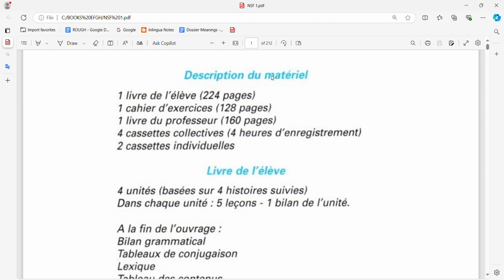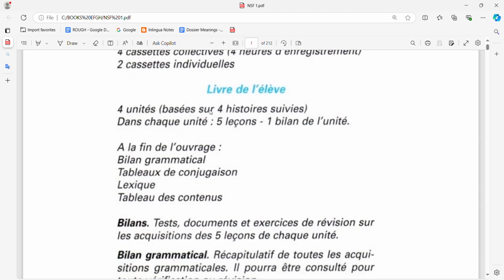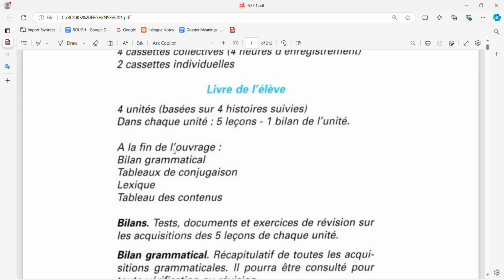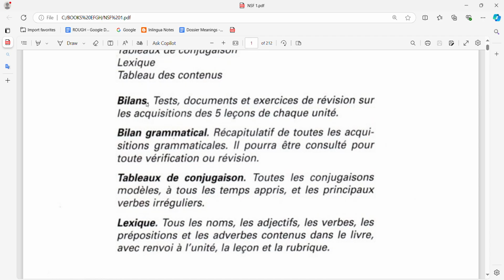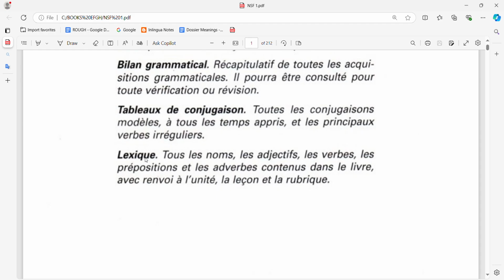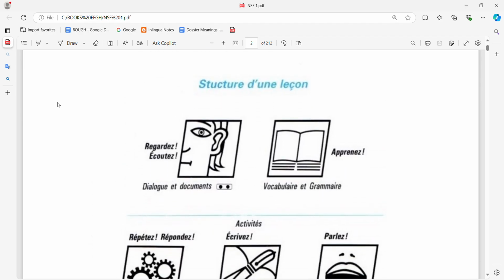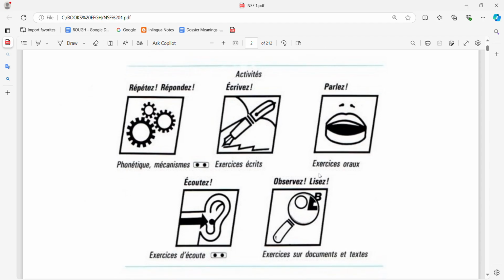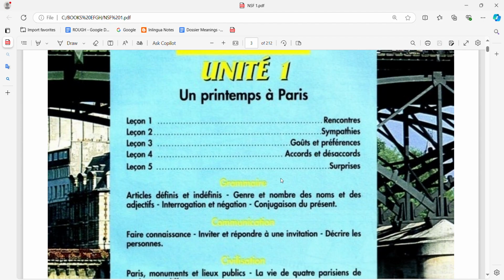Le Nouveau Sans Frontiers 1 Solution | Introduction of the book and method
Master French from Scratch with Le Nouveau Sans Frontières 1 Solution
Le Nouveau Sans Frontiers 1 Solution | Le Nouveau Sans Frontières 1 Solution | NSF solution | Le Nouveau Sans Frontières Solution

🧵🧶🎡WEEKLY FRENCH MEET DETAILS BELOW

"Le Nouveau Sans Frontières 1 Solution" is your gateway to mastering French from the very beginning. This comprehensive guide offers a structured approach to learning French, designed for beginners. It introduces essential grammar, vocabulary, and conversational skills through engaging exercises and clear explanations. The method emphasizes practical use of the language, helping learners build confidence in speaking, listening, reading, and writing. With interactive activities and real-life scenarios, this book ensures a solid foundation in French, making it an ideal companion for anyone eager to start their journey to fluency.

Learn French,
Learn French from zero,
Learn French with Le Nouveau Sans Frontières,
Learn French with NSF,
French for beginners,
French language basics,
Start learning French,
Beginner French course,
French language introduction,
French lessons for beginners,
French grammar for beginners,
French vocabulary starter,
Master French with NSF,
French learning guide,
French language tutorial.